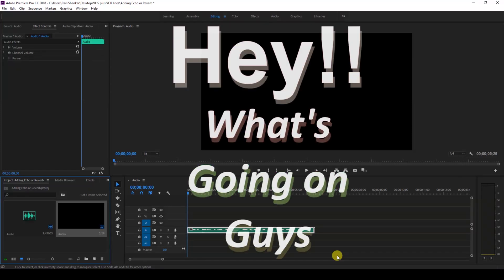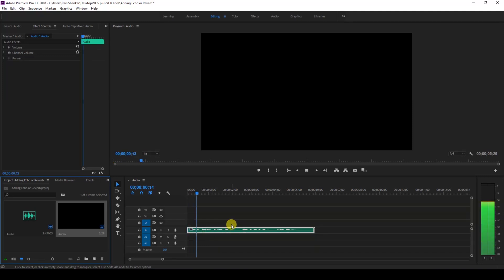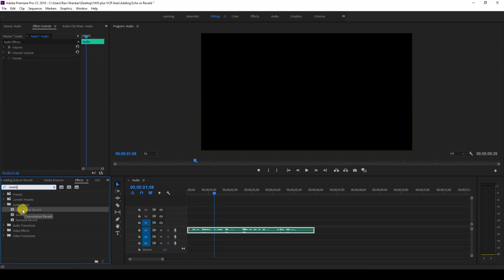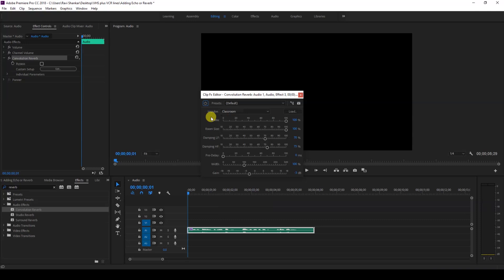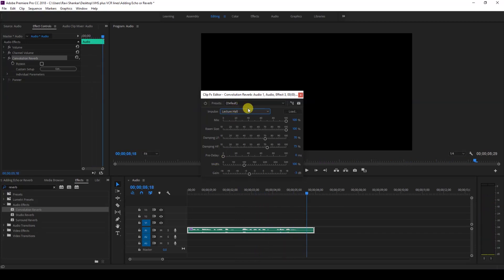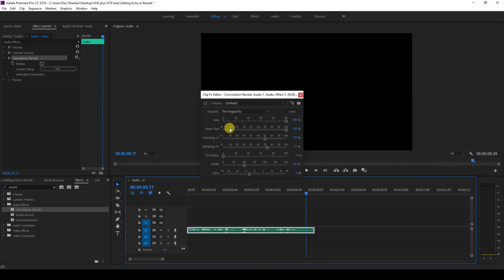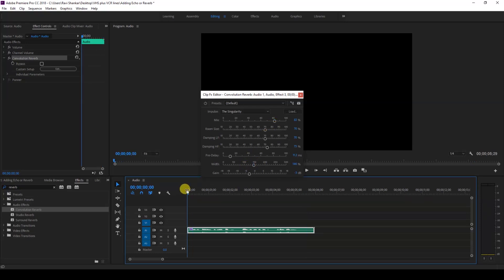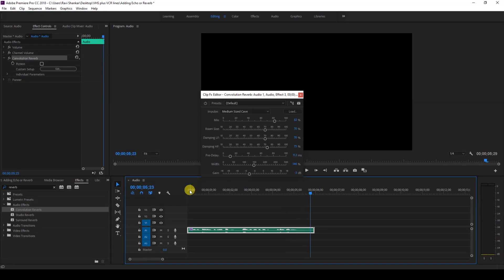Adding Echo or Reverb Audio Effect - Adobe Premiere Pro Tutorial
In this adobe premiere pro tutorial, we will be learning to add echo effect or a reverb effect in a very simple and easy way. We will be using an effect convolution reverb to generate this echo effect